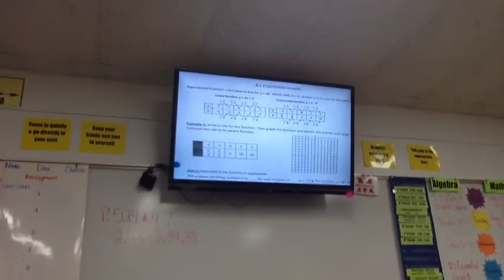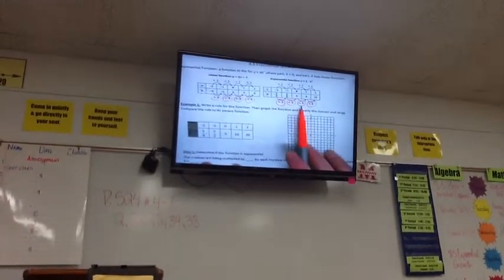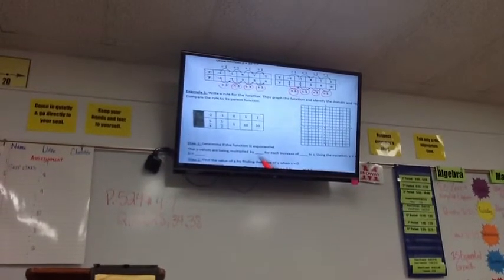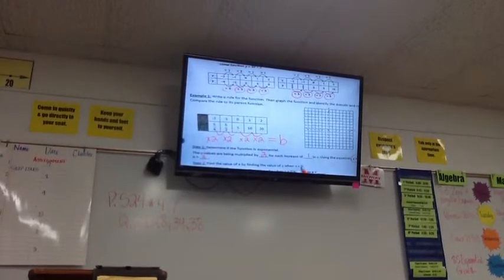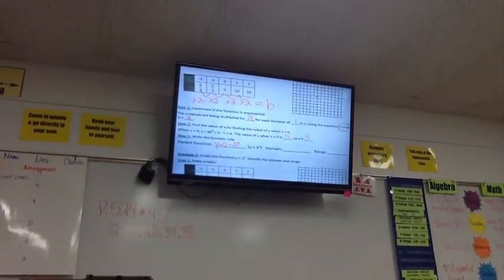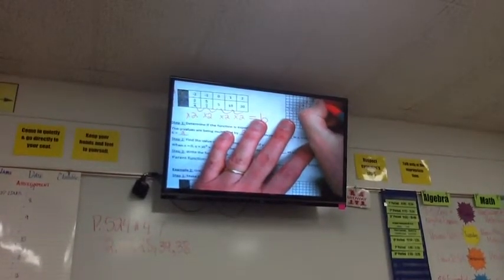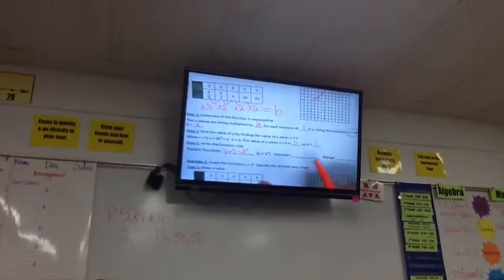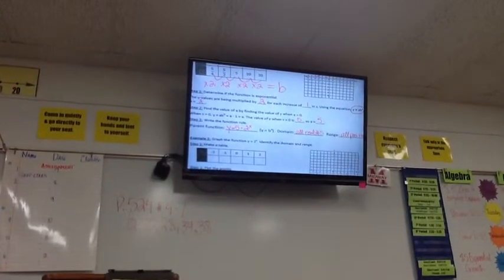Exponential Growth part 1